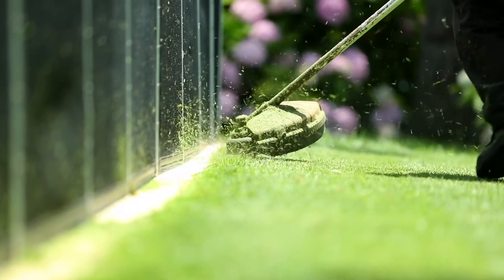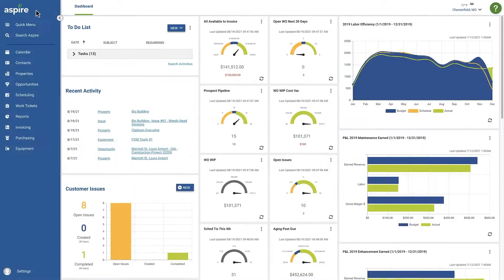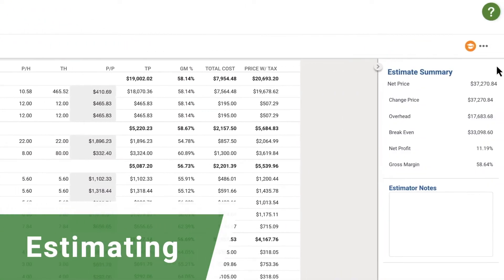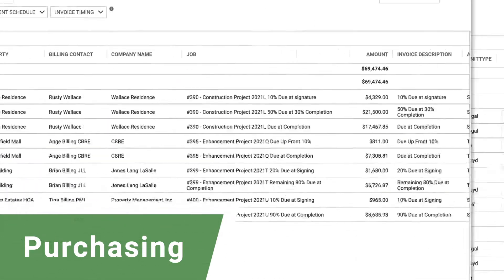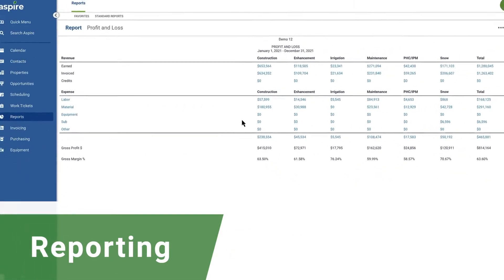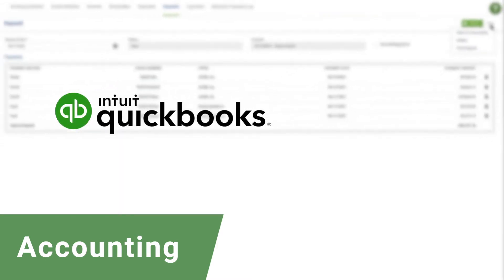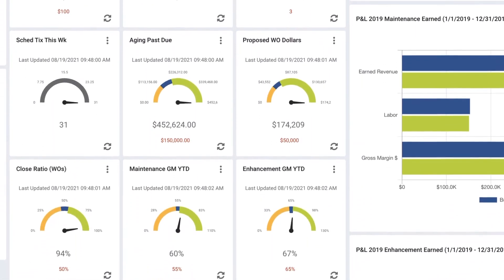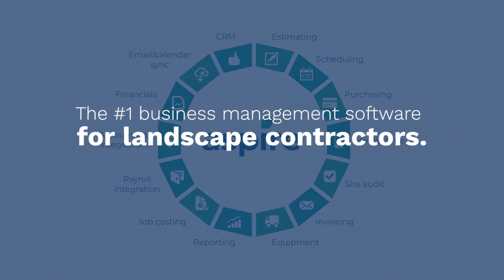[ UPDATED ] Aspire: Platform overview (60-sec)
Aspire Software offers a business management system built specifically for companies in the landscape and snow/ice industries. Aspire makes a real difference in customers’ lives with a cloud-based platform that offers the end-to-end functionality contractors need to gain full visibility into their business, make better decisions, and increase profit margins.